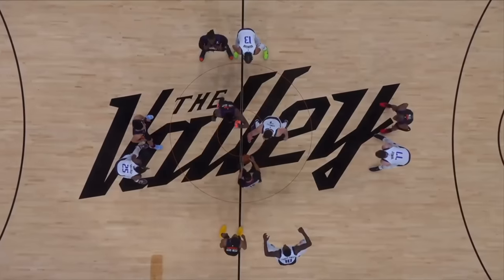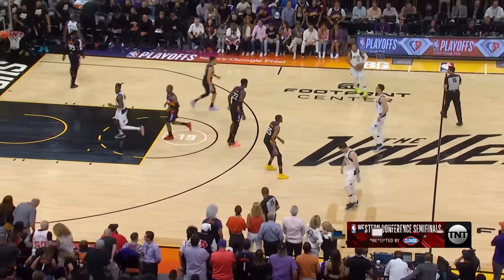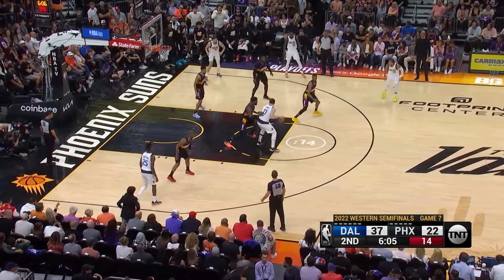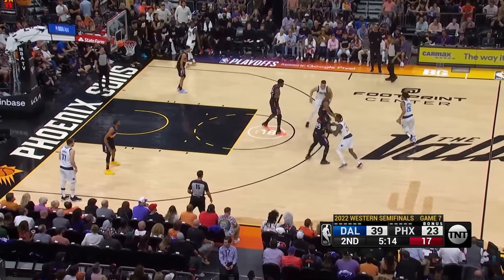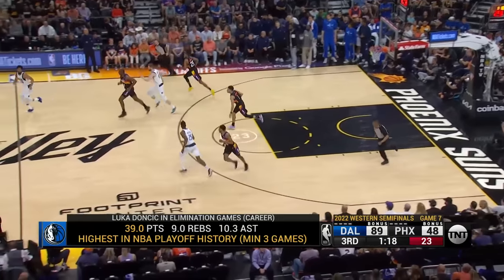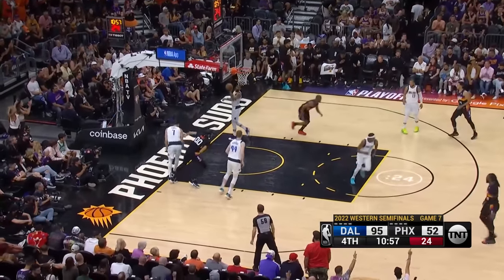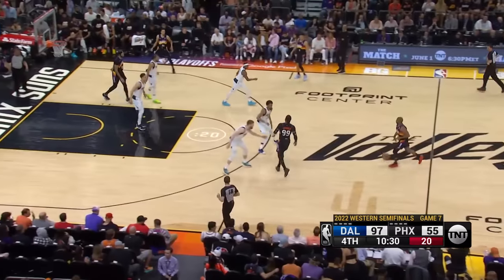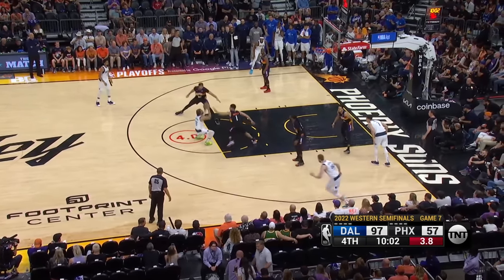#4 MAVERICKS at #1 SUNS | FULL GAME HIGHLIGHTS | May 15, 2022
Stay up-to-date on news, live scores and stats with the NBA App

Led by Luka Doncic’s 35 PTS (12-19 FG, 6-11 3pt FG), 10 REB and 4 AST in 30 minutes played, the No. 4 seed Mavericks defeated the No. 1 seed Suns in Game 7, 123-90. Spencer Dinwiddie added 30 PTS (11-15 FG, 5-7 3pt FG) for the Mavericks in the victory, while Devin Booker (11 PTS , 3-14 FG) and Chris Paul (10 PTS, 4 AST) combined for 21 PTS for the Suns.
Next Game » the Mavericks will advance to the Western Conference Finals to face the Golden State Warriors, with Game 1 taking place on Wednesday, May 18 (TNT, 9:00 p.m. ET)